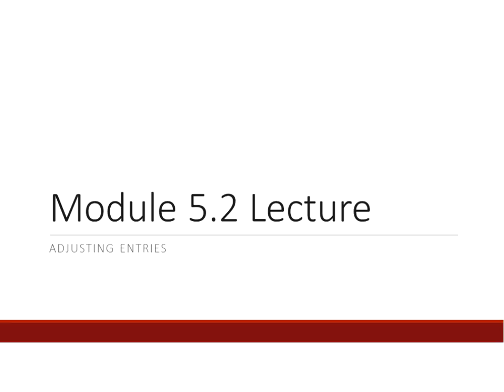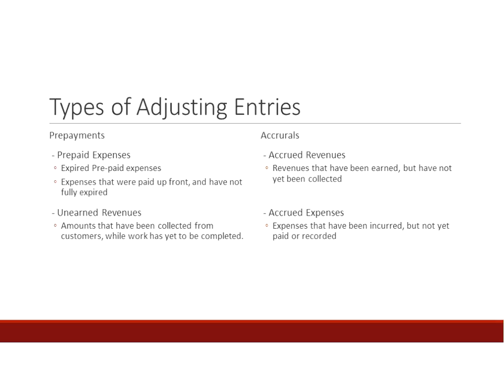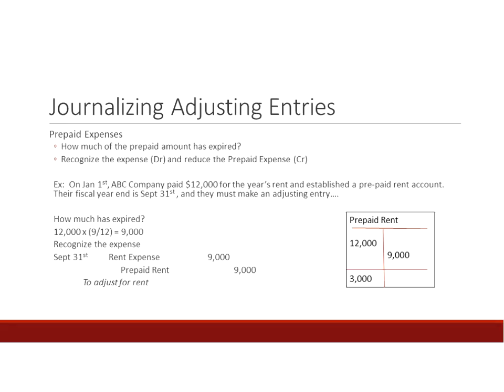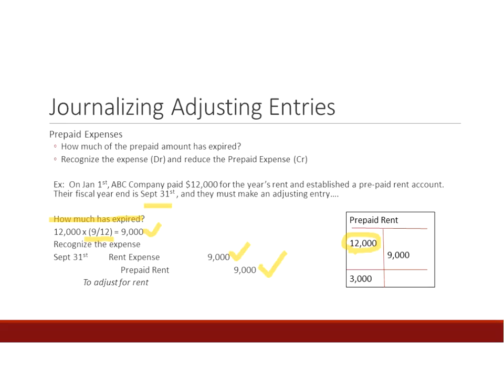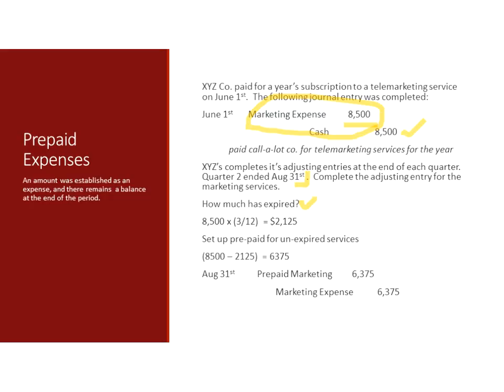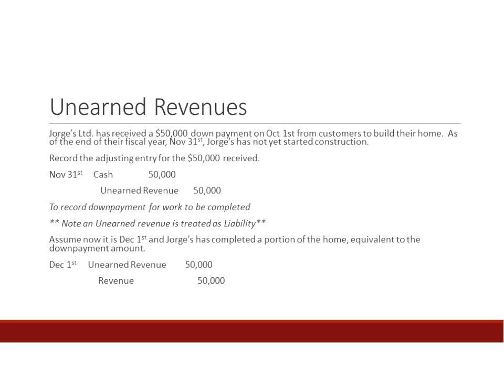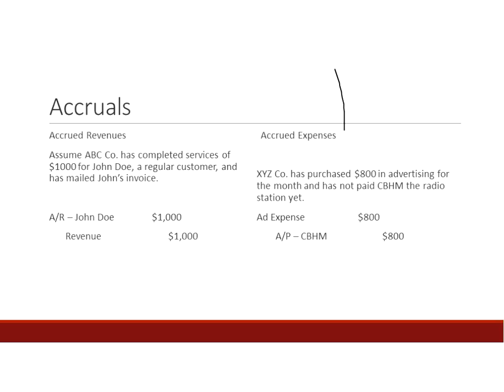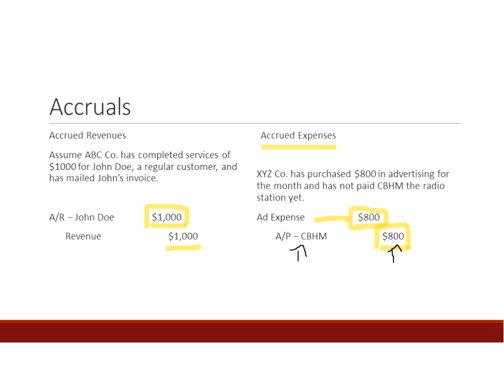ACCT 2241- Module 5.2 Lecture